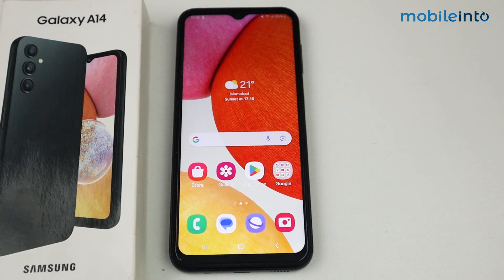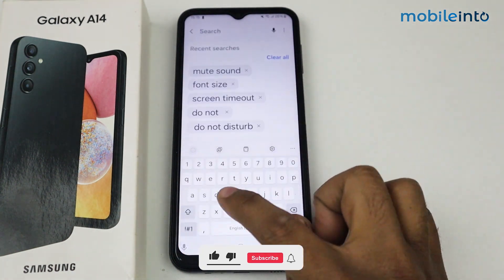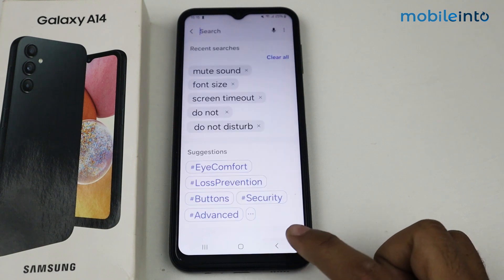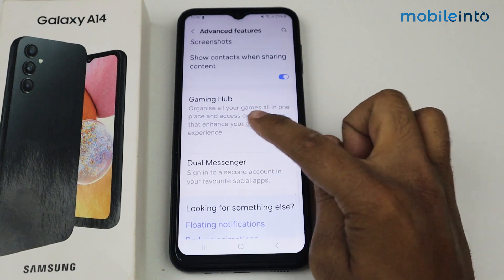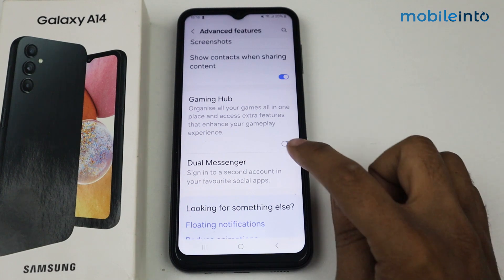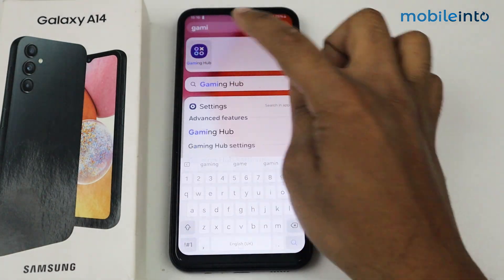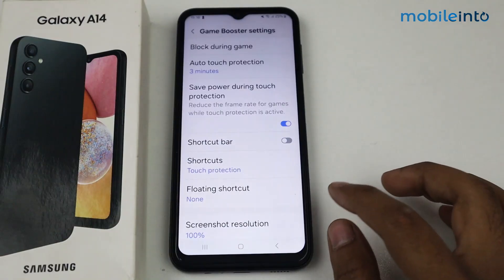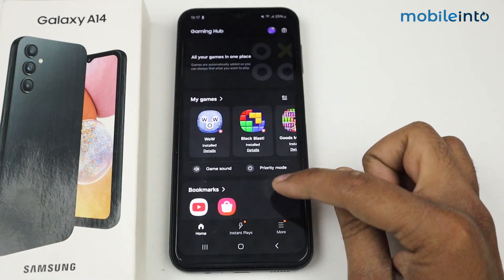Does Samsung A14 Have Game Turbo Mode?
How to check does Samsung A14 has game turbo. To enable the game turbo or use game turbo in Samsung Galaxy A14 you need to follow this method.